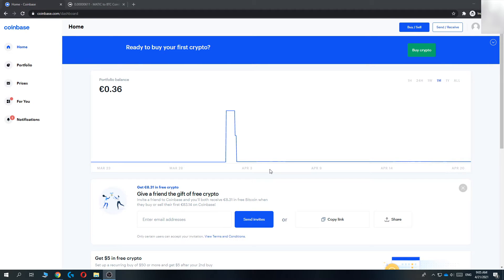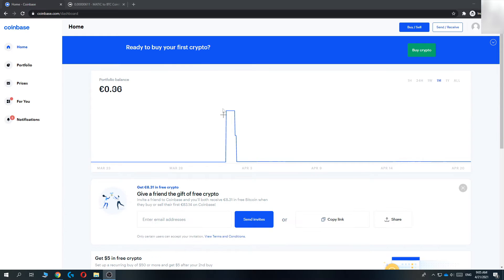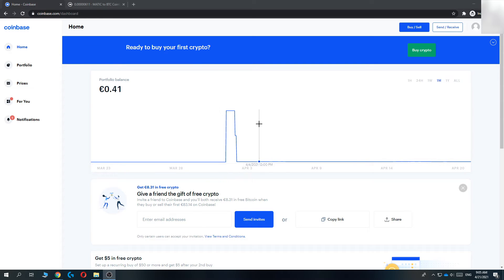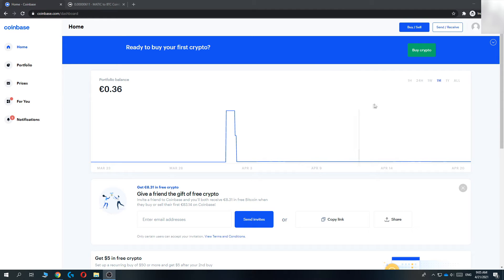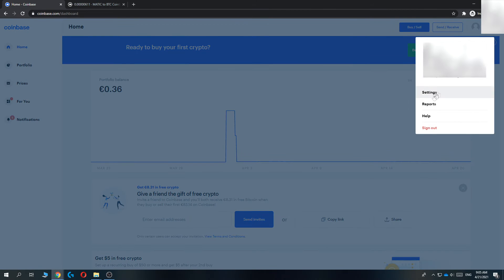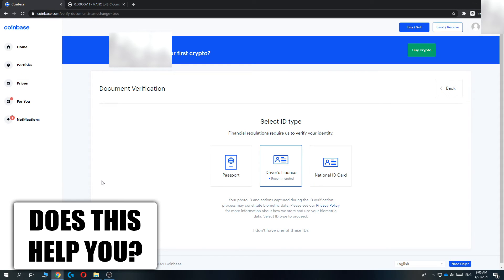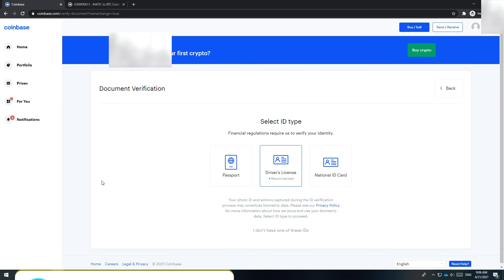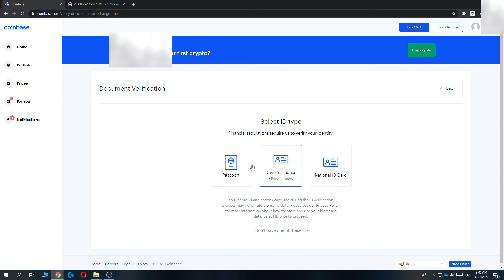How to Change Legal Name on Coinbase (Easy 2025)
In this video I'll show you how to change legal name coinbase. The method is very simple and clearly described in the video. Follow all of the steps in the video, and change legal name on coinbase

That's how you can change legal name coinbase